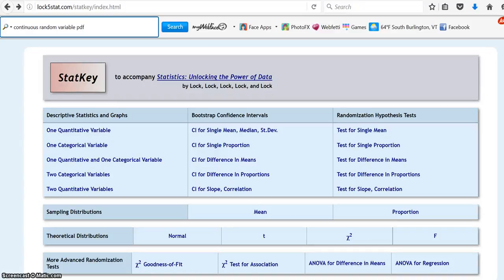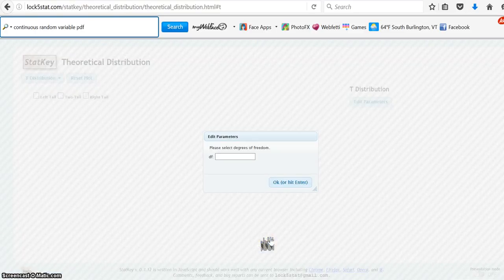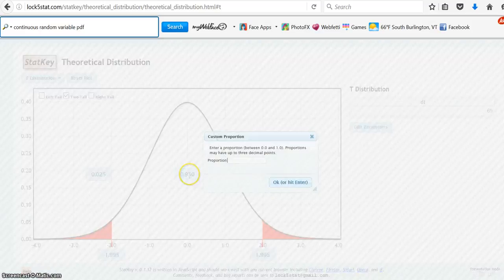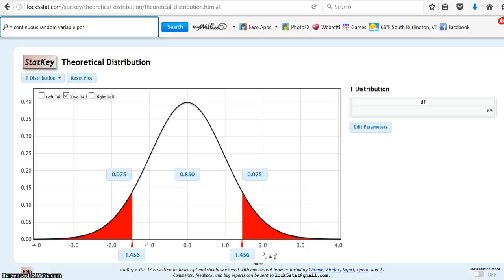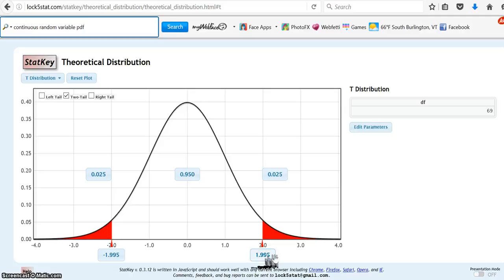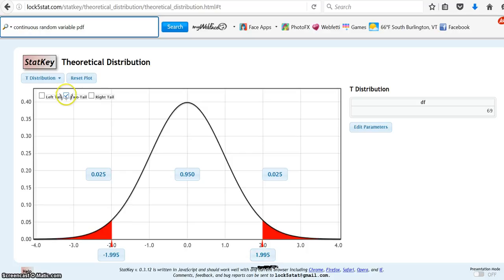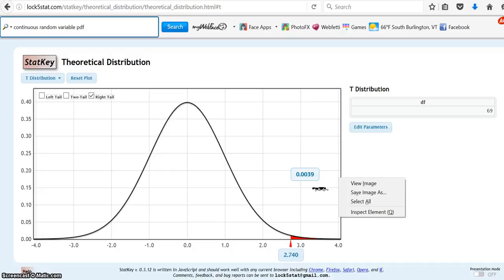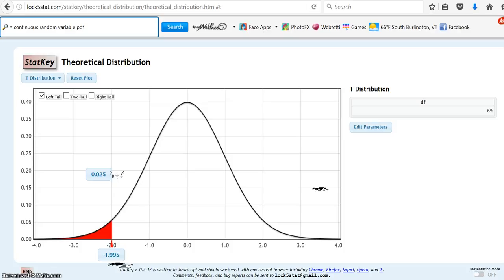Video t distribution StatKey